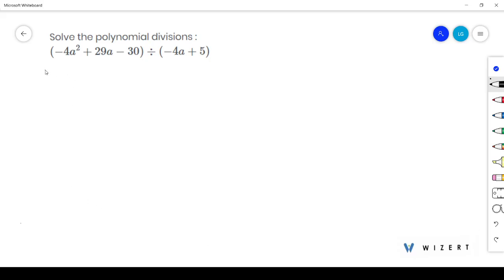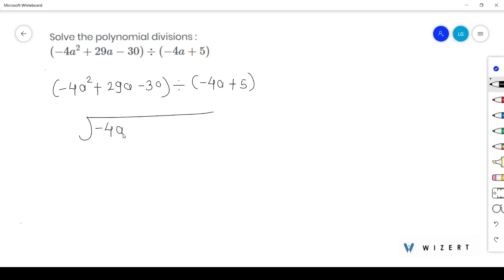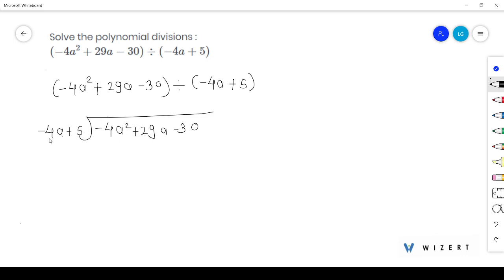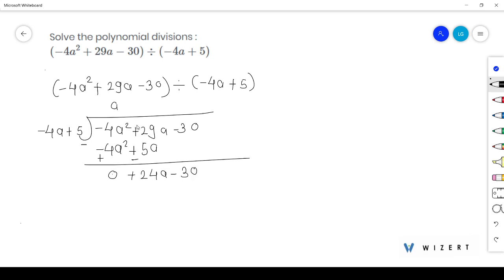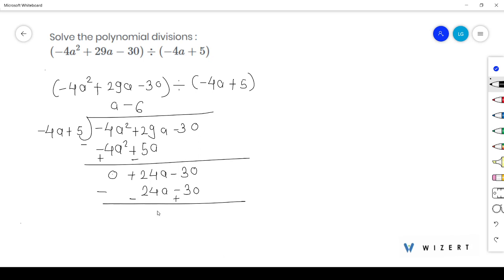Free Grade 8 Math Division of Polynomials Video Lessons - Set 1612770246